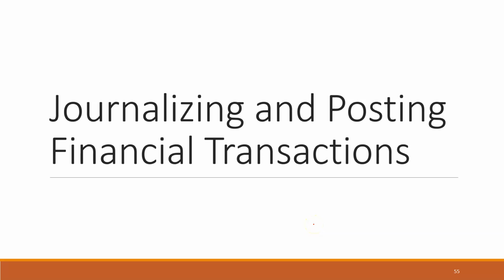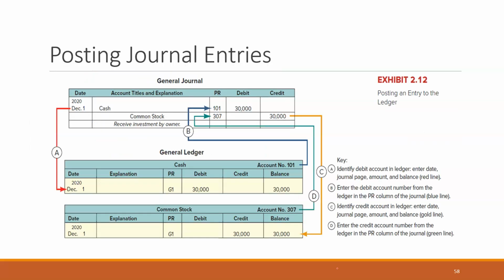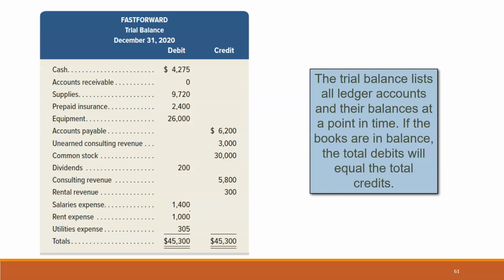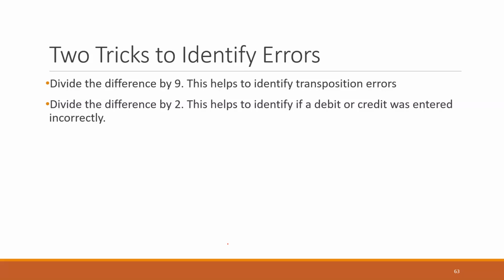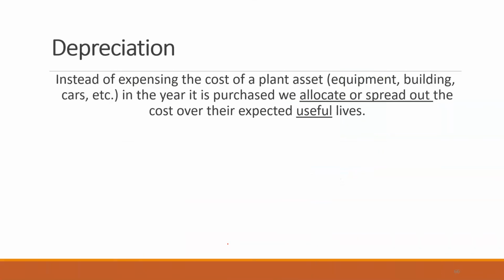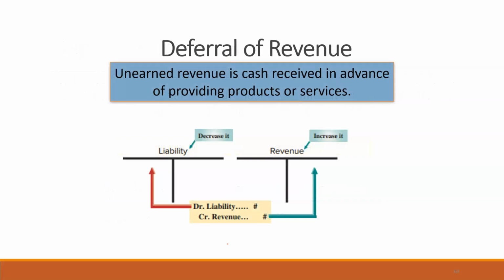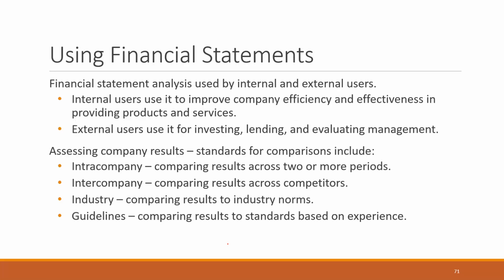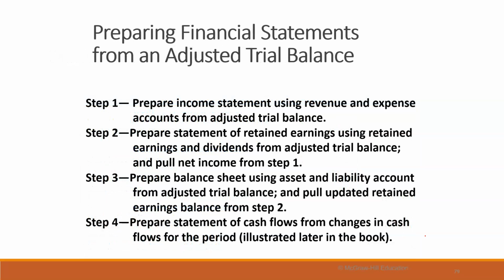AC 122 Week 1 Video 5